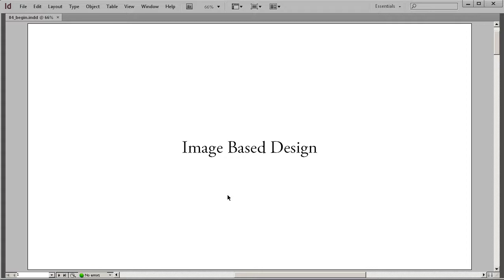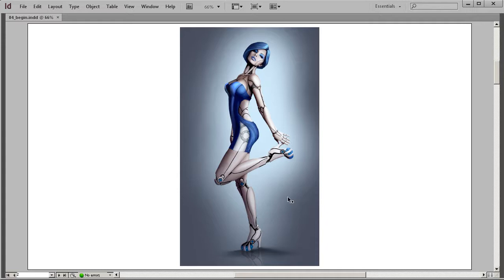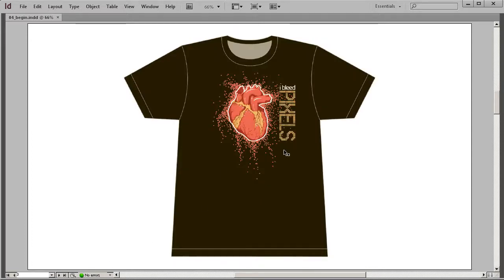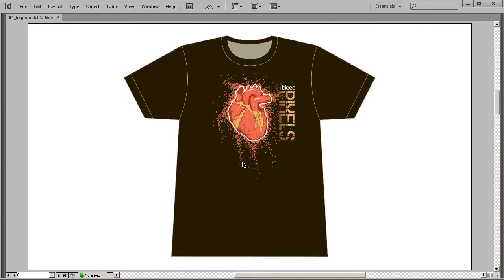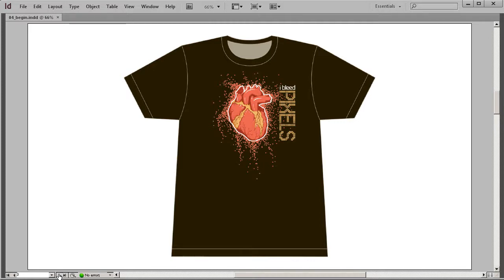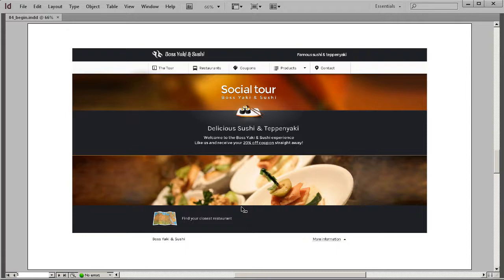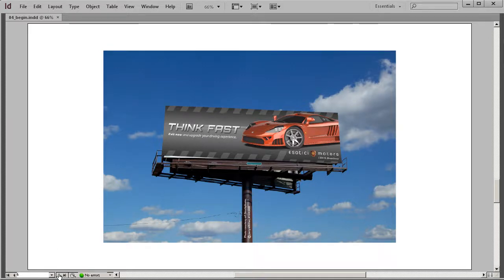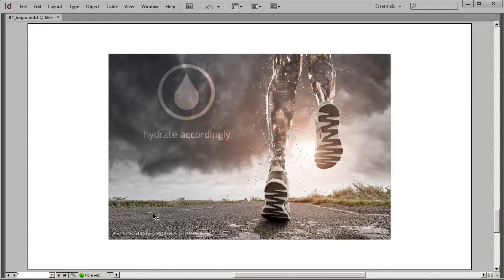4 Understanding image based design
4  Understanding image based design